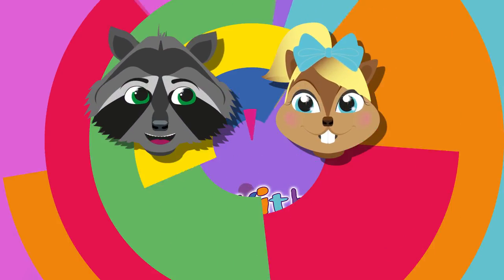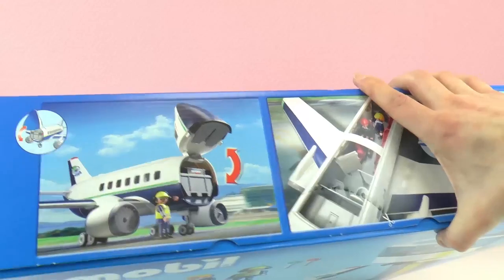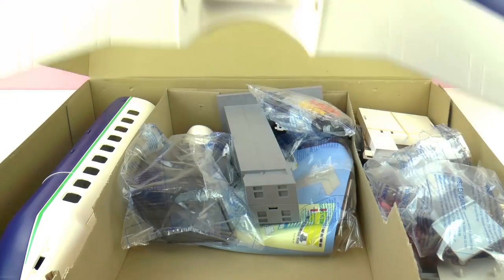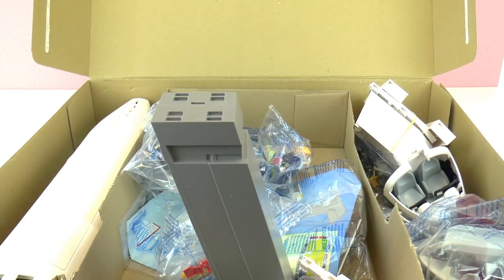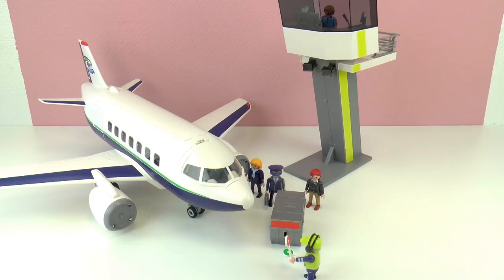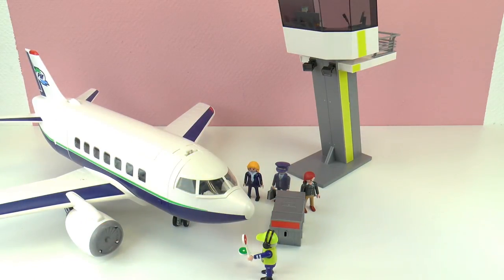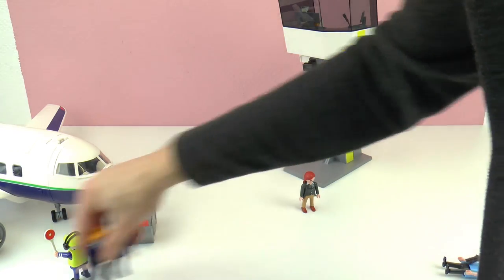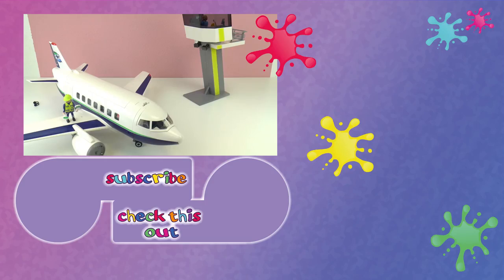Playmobil Passenger and Cargo Aircraft with Tower | AIRPLANE WITH AIRPORT! Play with me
Have fun!